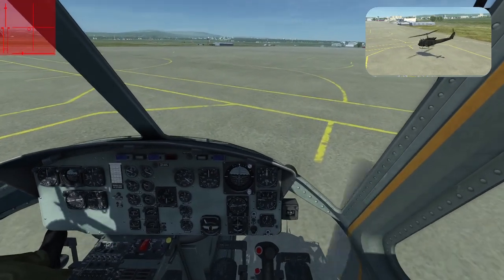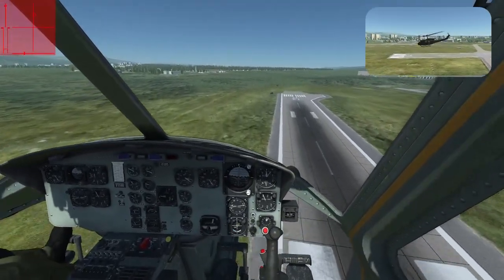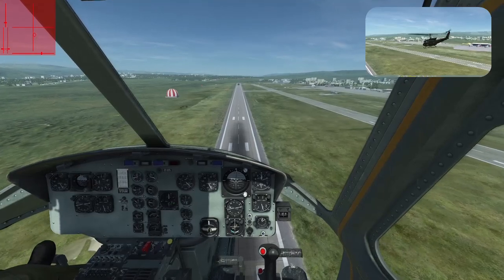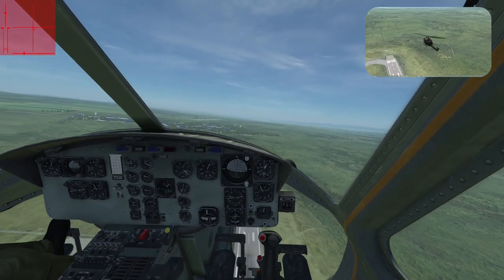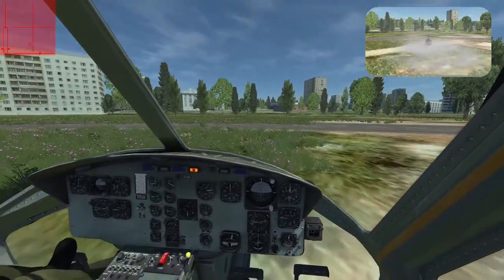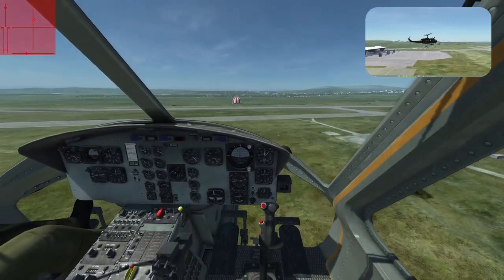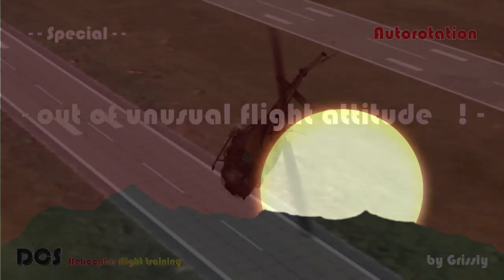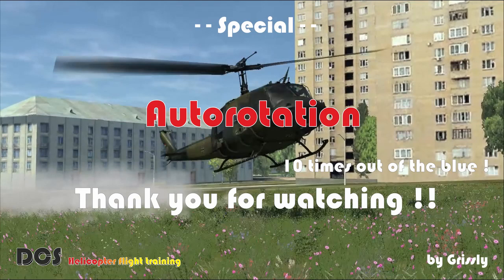Autorotation 10 Times out of the blue / English Version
No - not another tutorial about the perfect autorotation.
It’s about the unexpected and the fact, it happens always at the wrong time and in the worst situations.

-straight in
- 180
- 360
- Fast and low
- On the spot
- Over the city
- With 0 Airspeed
- Out of a backwards movement
- Out of a bank
- In a spiral dive